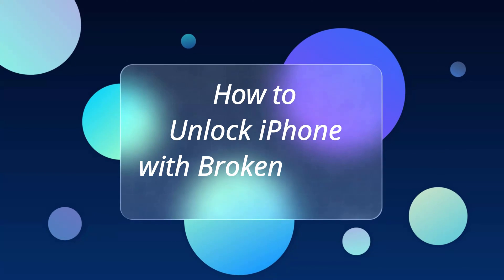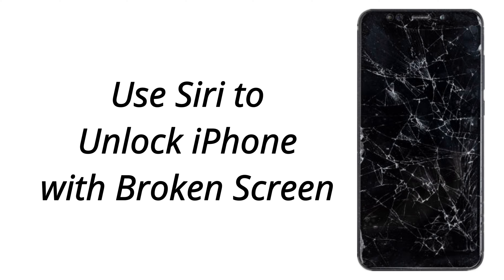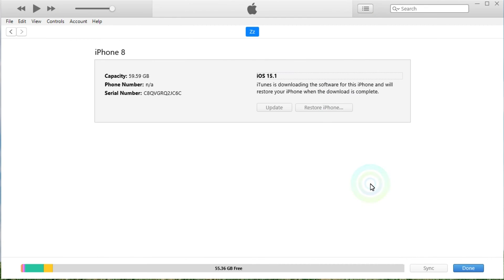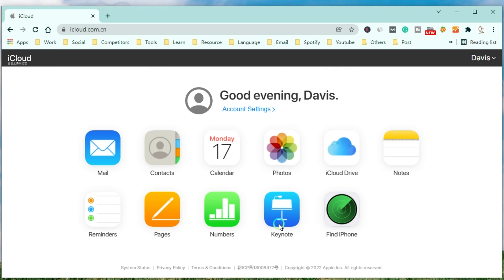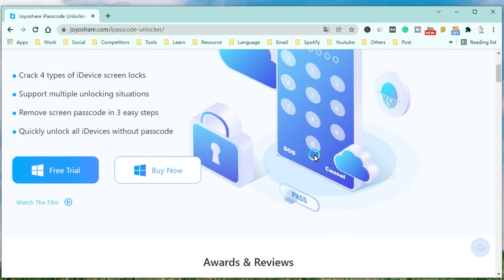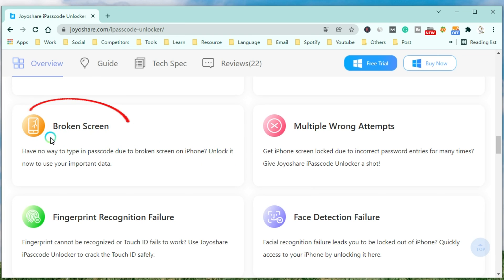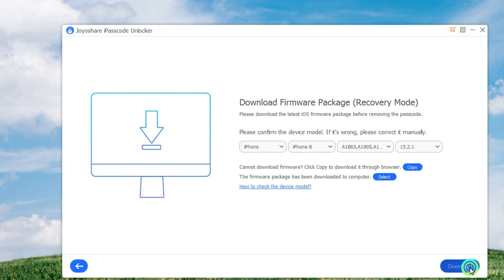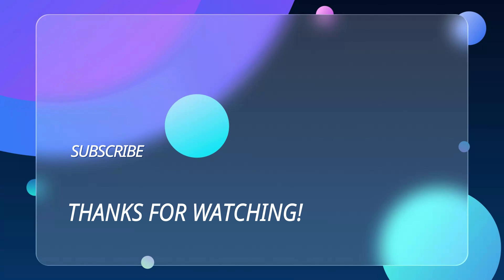How to Unlock iPhone with Broken Screen (4 Ways) | Joyoshare iPasscode Unlocker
What to do if your iPhone's screen is broken? You would want to unlock your iPhone for use immediately. But in this situation, you are not able to bypass the iPhone passcode with a broken screen. It doesn't matter. In this video, we'll show you four feasible ways to help you access iPhone when the screen is broken.

You can use iTunes to restore your iPhone, then you can remove the passcode. Or you can use iCloud to erase your iPhone to get into a broken iPhone screen. In addition, you can use an iPhone unlock tool like Joyoshare iPasscode Unlocker. And those users who are using an iPhone with the Home button can use Siri to resolve it.

Timestamps:
0:00 Introduction
0:06 Access iPhone with Broken Screen in 4 Ways
0:53 Unlock iPhone Broken Screen with iTunes
1:47 Unlock iPhone Broken Screen with iCloud
2:40 Unlock iPhone Broken Screen with Joyoshare iPasscode Unlocker
5:00 Unlock iPhone Broken Screen with Siri